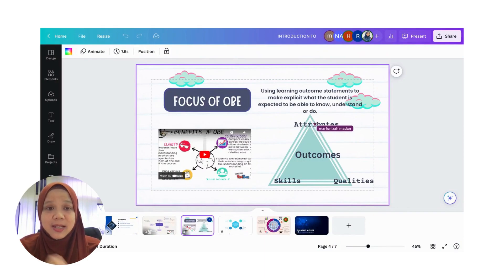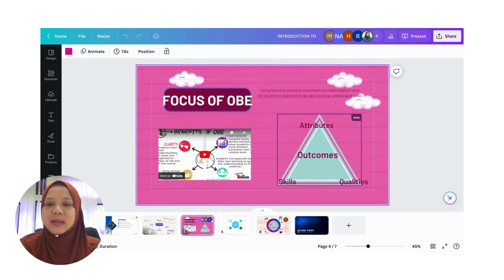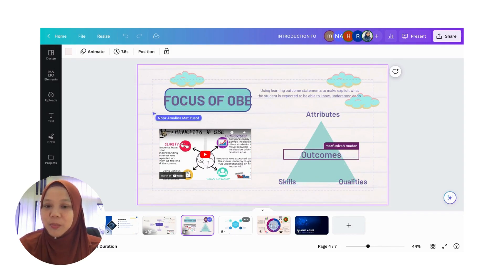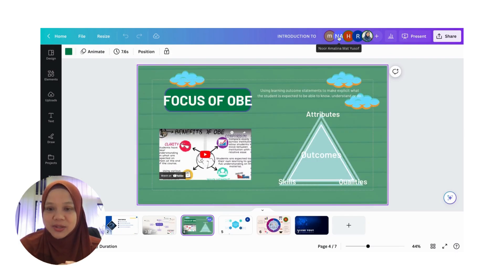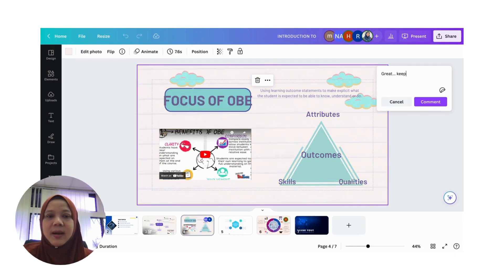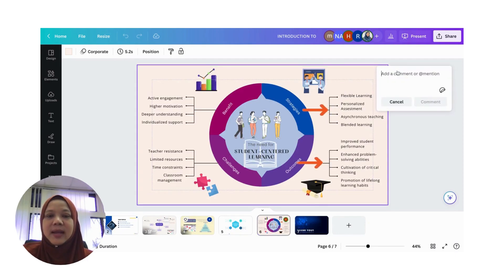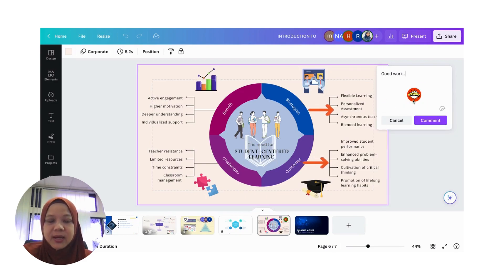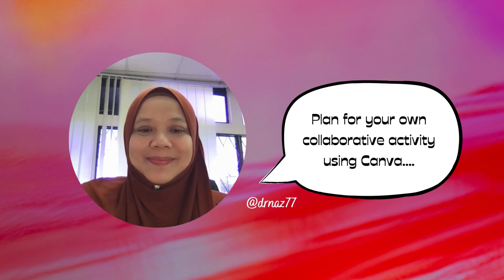Reflection on the collaborative learning activities using Canva